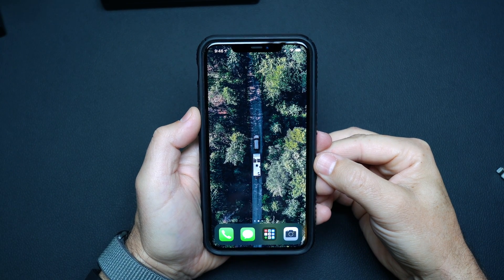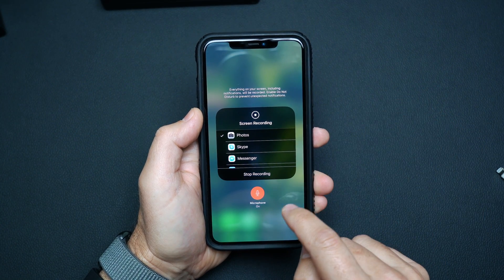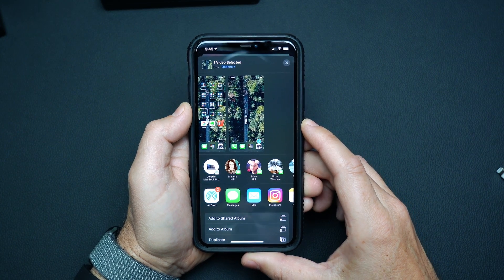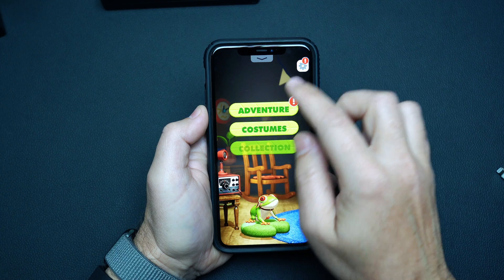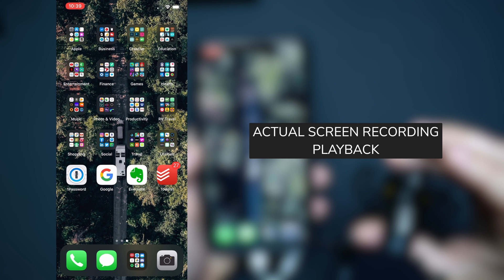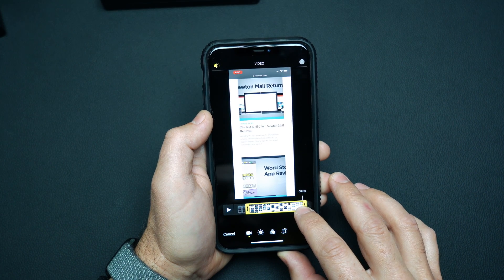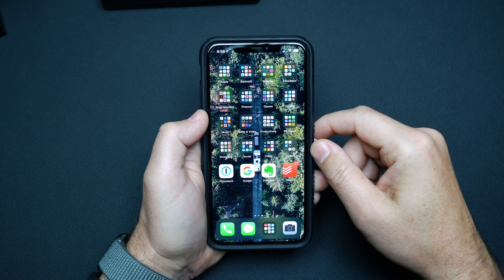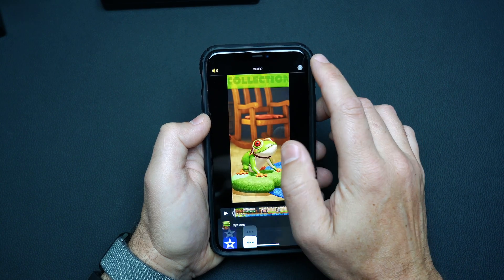iPhone Screen Recording Ultimate Guide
Learn to create better iPhone Screen Recordings with this tutorial where I show you how to create a variety of different screen recordings such as screen recording iphone games and creating screen recordings to share on Instagram and social media. We also look at editing and sharing our screen recordings. Let me know what you think about Tech Tip Tuesday!